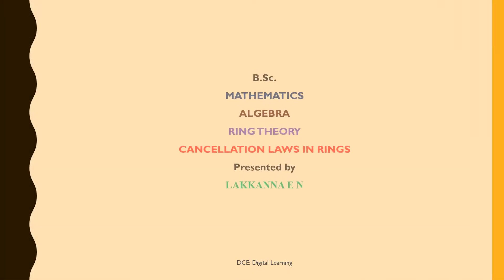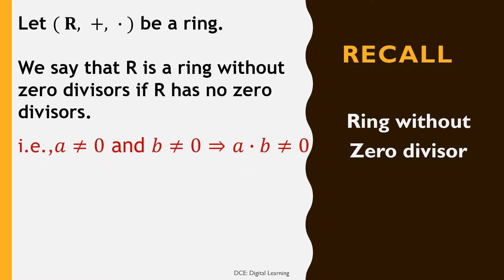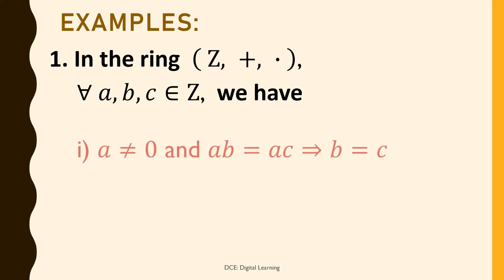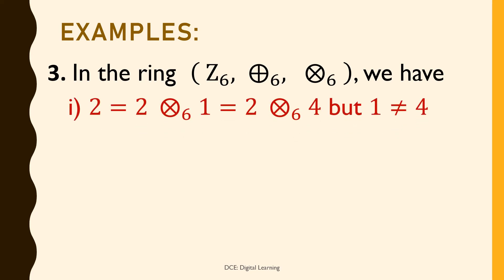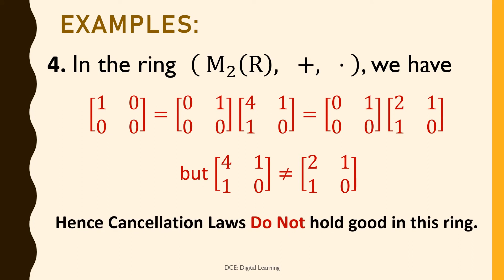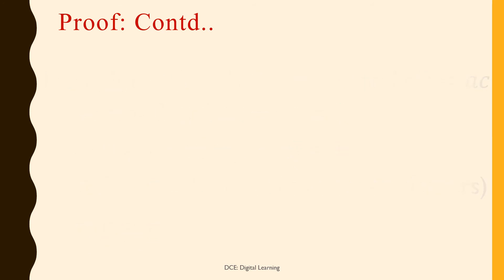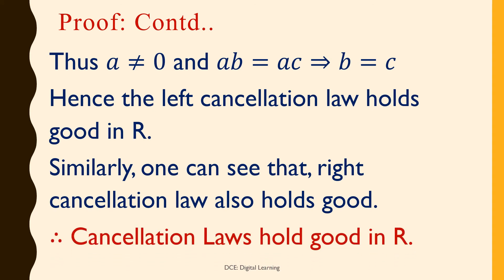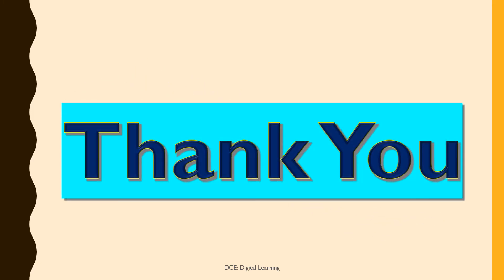CANCELLATION LAWS IN RINGS | RING THEORY | ABSTRACT ALGEBRA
Maths III Sem P 2 Session 8 Video BY LAKKANNA E N